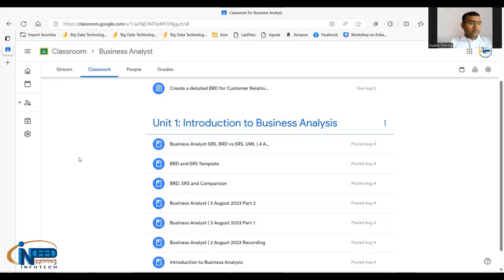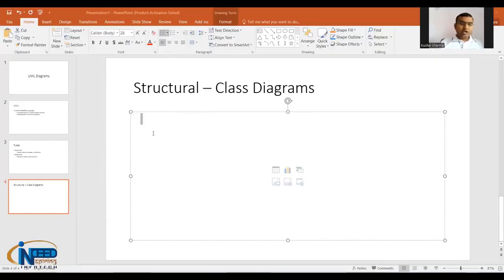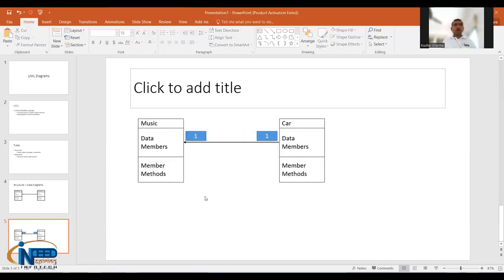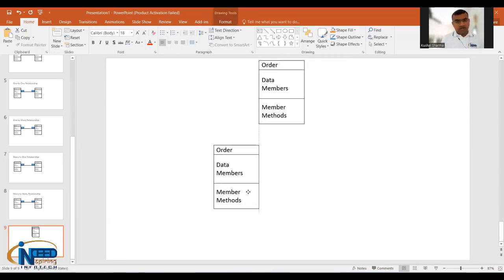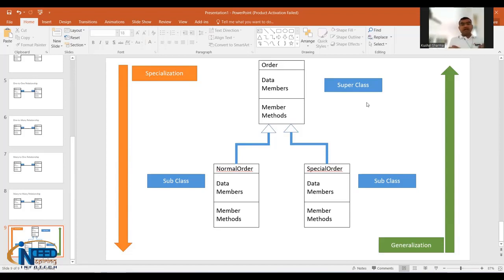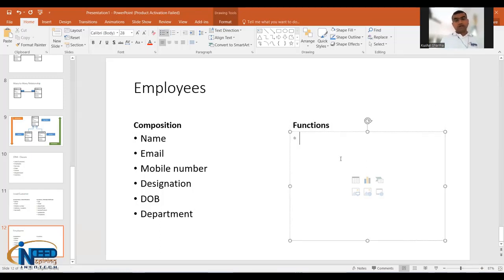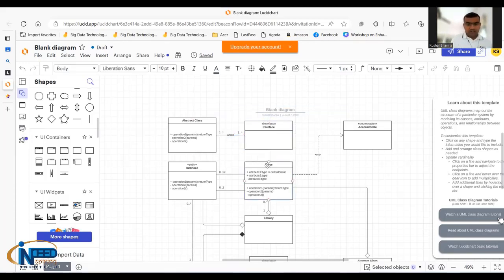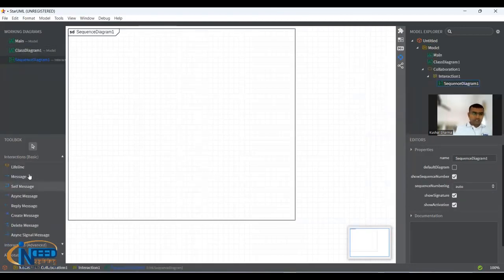Identifying UML Activity Diagrams' Capabilities | Part 9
Explore the depths of business analytics with our Indeed Inspiring Infotech series on Business Analyst, featuring episode 9! 📊 This episode delves into the nuances of UML Activity Diagrams, an effective instrument for representing the dynamic elements of business procedures. 🔄

Come along as we dissect the essential elements and demonstrate how Activity Diagrams are essential for improving productivity and decision-making in businesses.

Improve your knowledge of business analytics by watching this now to learn important things about UML activity diagrams! 🚀